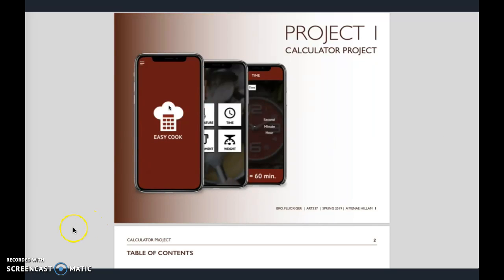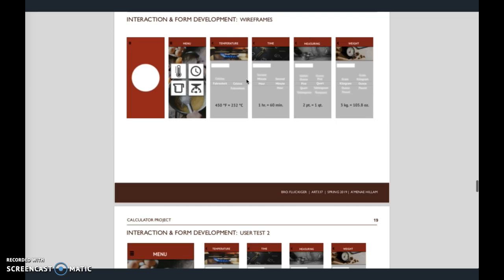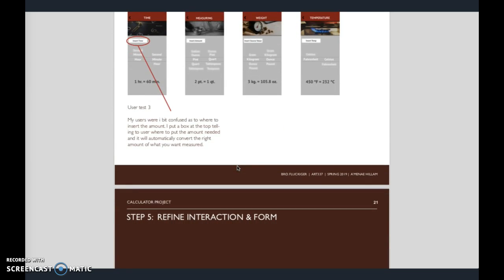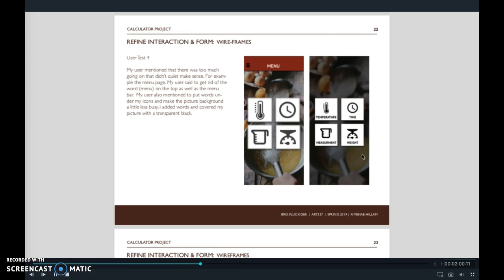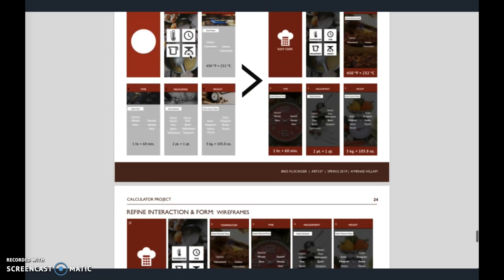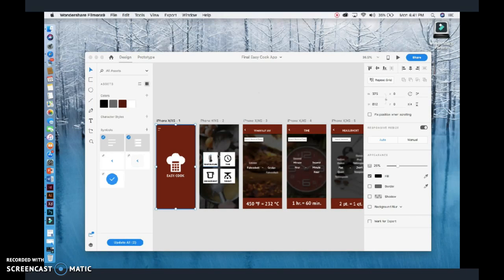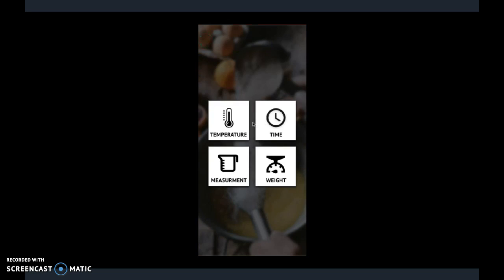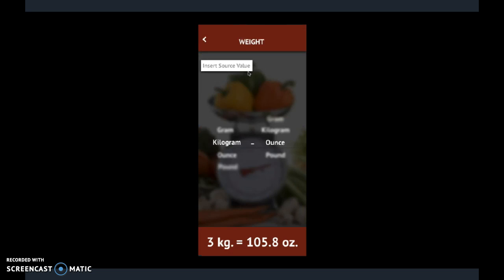Final Presentation - Project 1 (Calculator App)